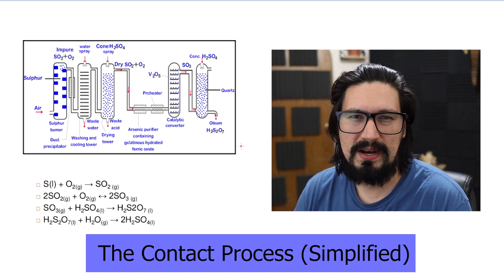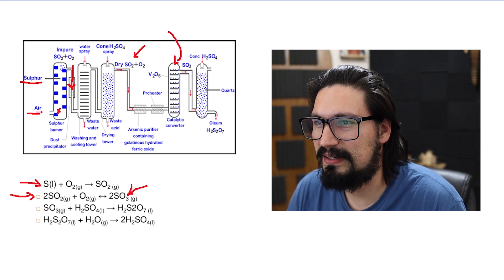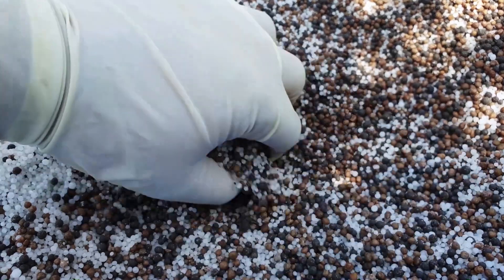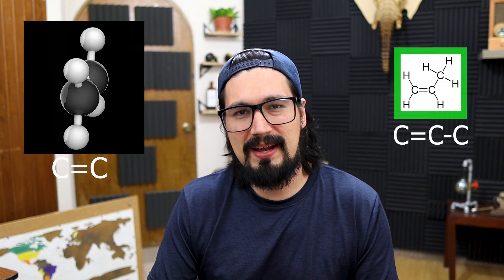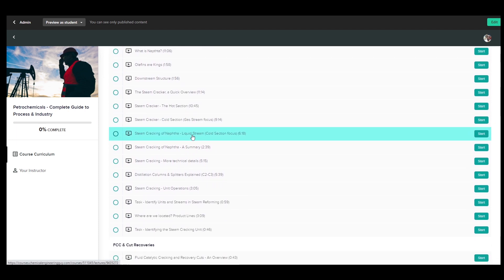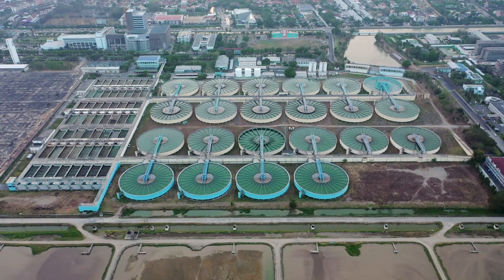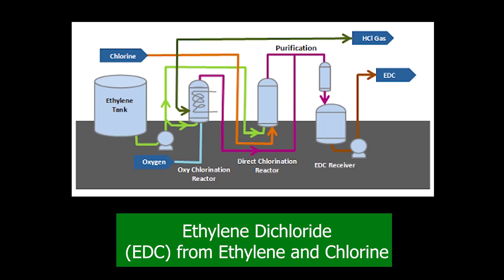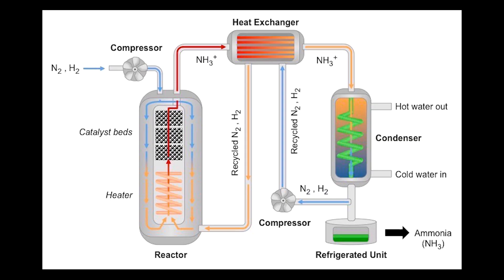Top Mass-Produced Chemicals Every Chemical Engineer Should Know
A comprehensive list of the most produced chemicals in the world.
This is a list of the most common basic chemicals produced worldwide.

Excellent list to know which chemicals are produced the most, also, some background on their uses and process conditions.

⌚Timestamps:
00:00 Start
01:22 Sulfuric Acid
01:56 Contact Process
03:46 Nitrogen and Oxygen (From Air)
04:30 Simplified Haber Process
05:04 Simplified Cryogenic Distillation of Air
05:09 Ethylene & Propylene (Petrochemicals)
05:22 Steam Cracking Process Overview
06:05 My Petrochemical Course!
07:06 Chlor-Alkali Industry (Cl2 and NaOH)
08:04 Ethylene Dichloride (C2H4Cl2)
08:29 Phosphoric Acid (H3PO4)
09:37 Ammonia (NH3)
10:30 Ethylene Oxide (C2H4O)
10:54 BTX (Benzene, Toluene, Xylenes)
11:21 Ethylbenzene, styrene, polystyrene
11:51 Closure